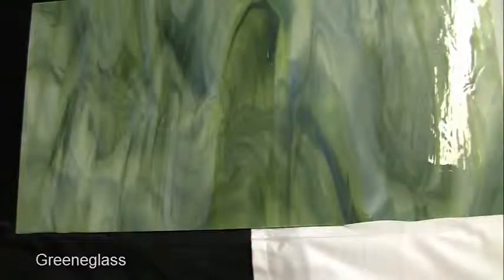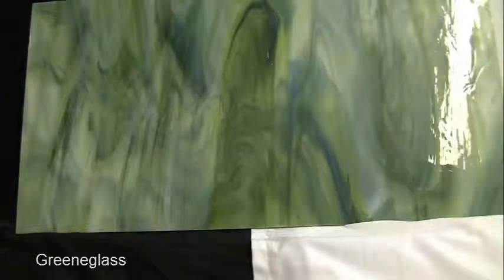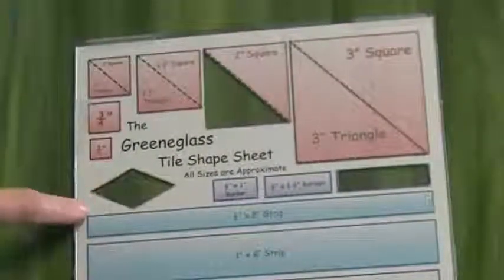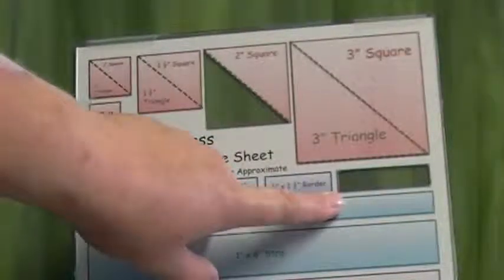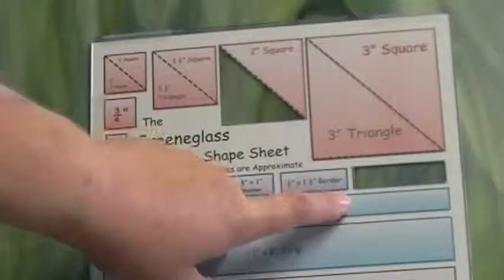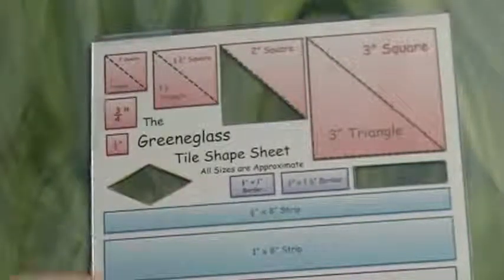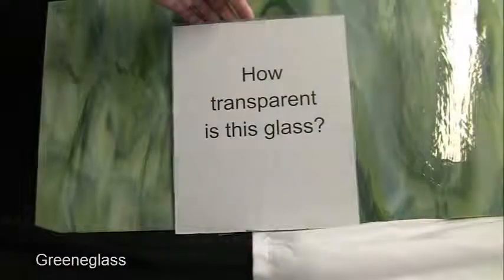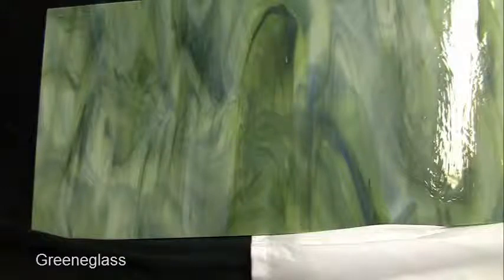Forest Green Opal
Glass Video - Forest Green Opal